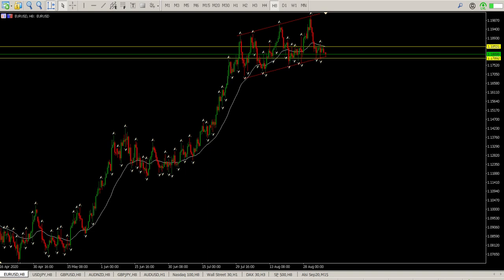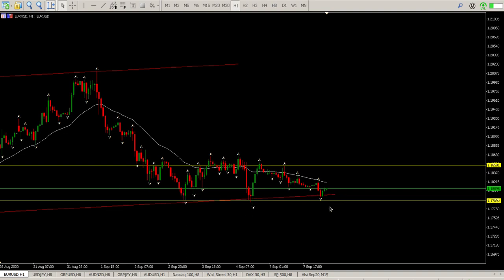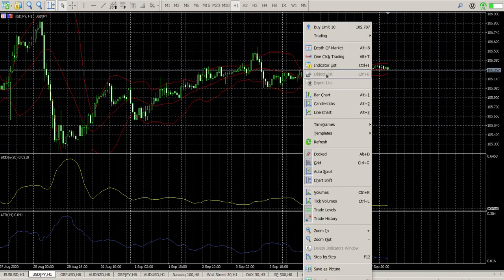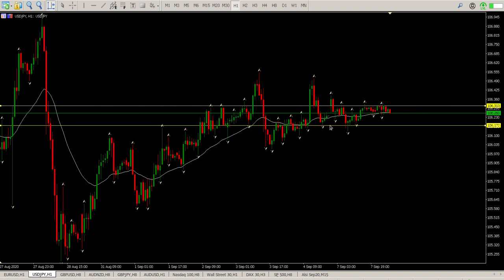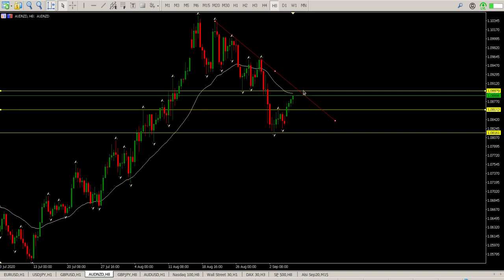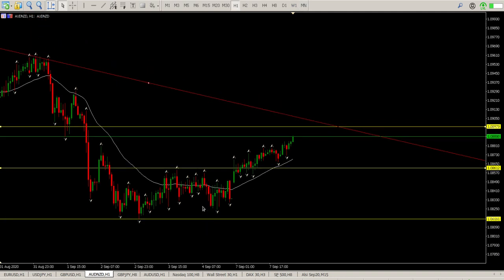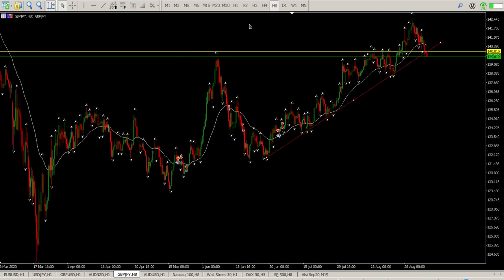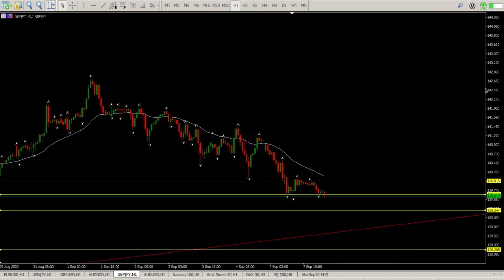FOREX Free Trade Signals Today 8 September 2020. Trend Trading Strategy Technical Analysis